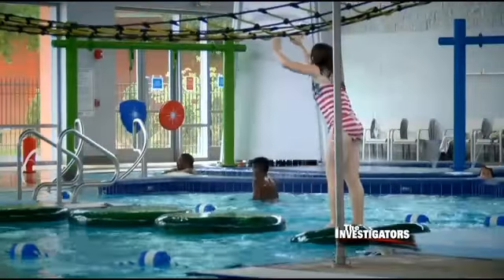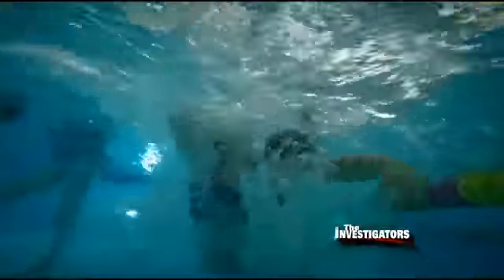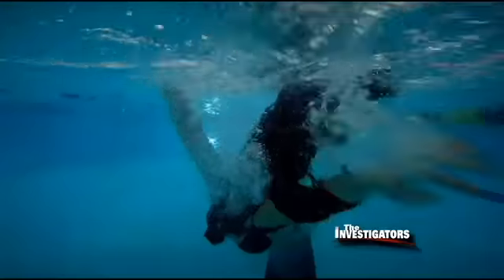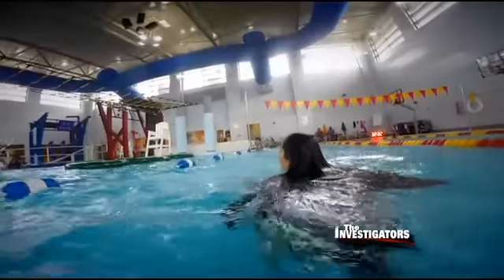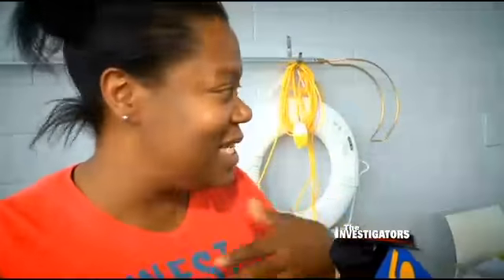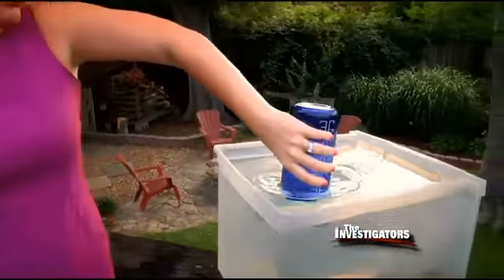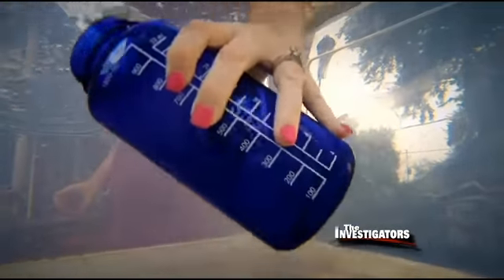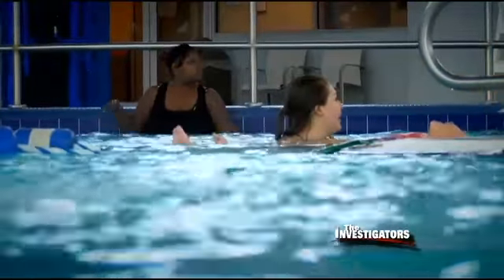Beneath The Surface Part 2